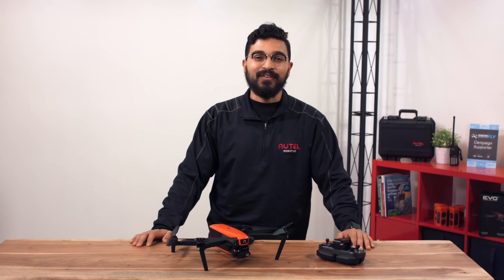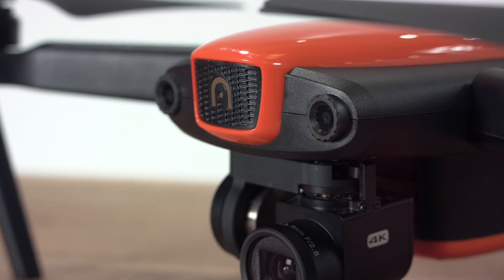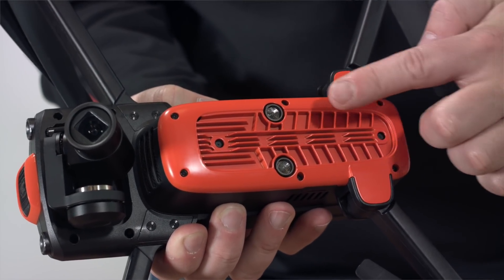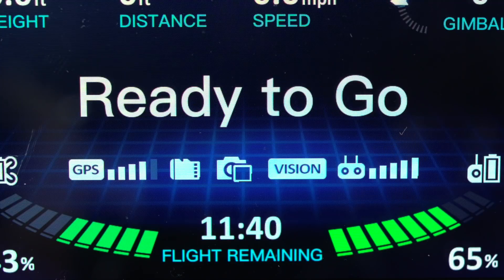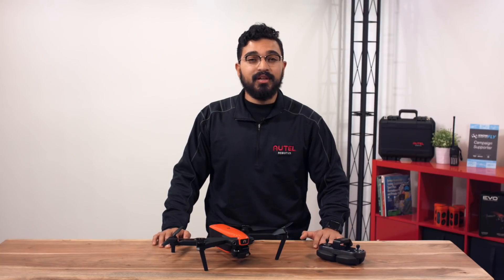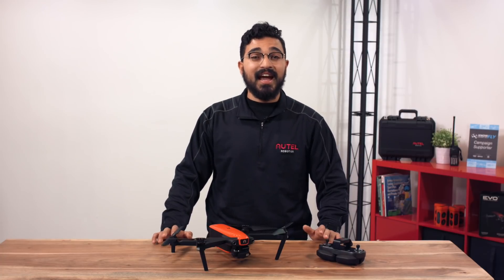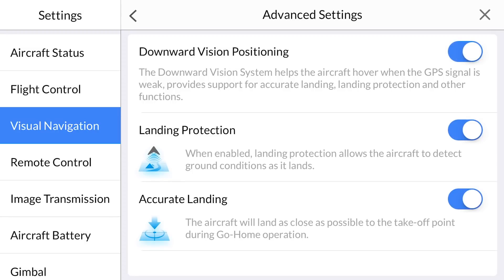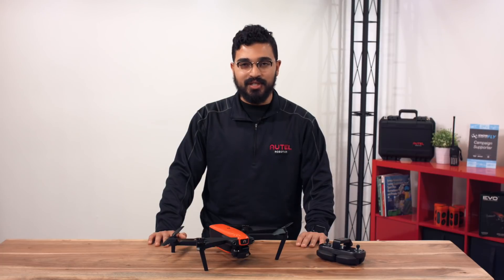Obstacle Avoidance & Visual Navigation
Learn more about EVO advanced camera systems. Fly has never been easier.